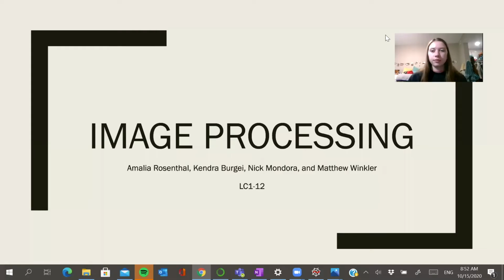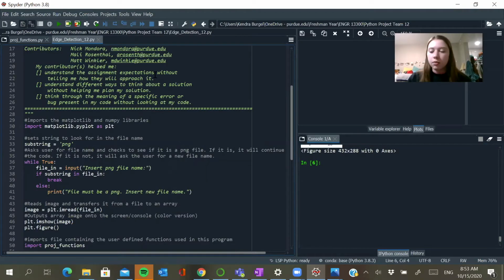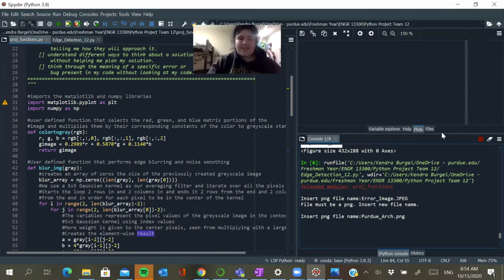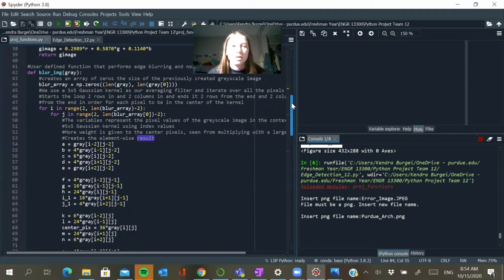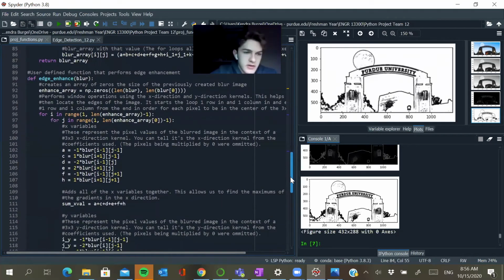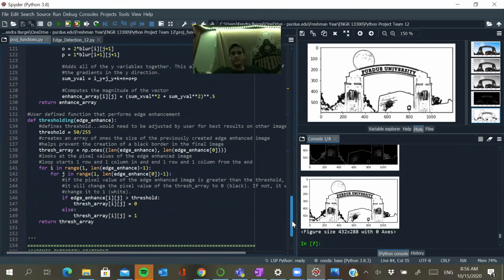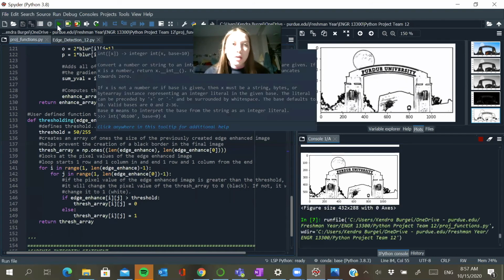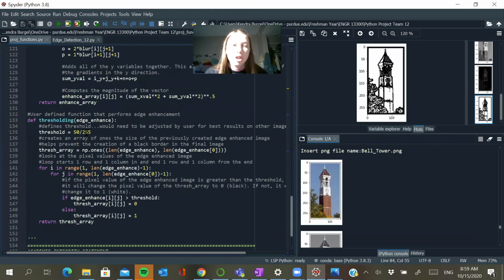ENGR 133 Python Project Demo Team 12